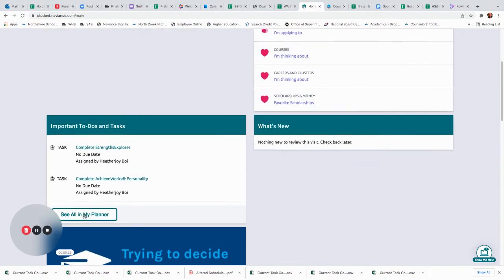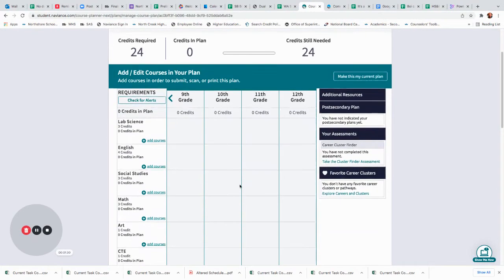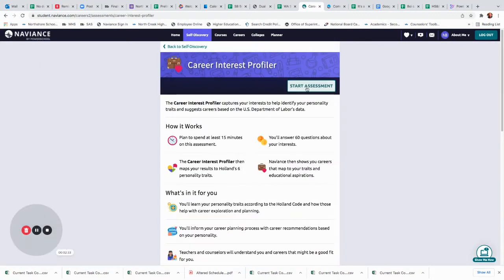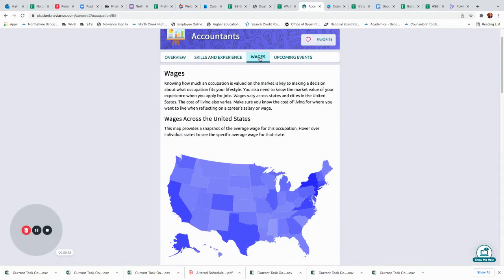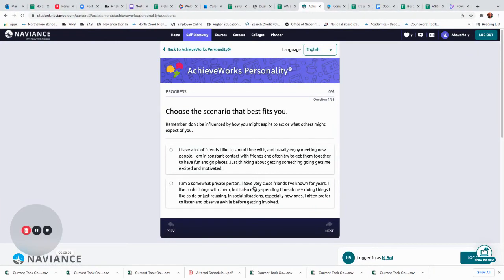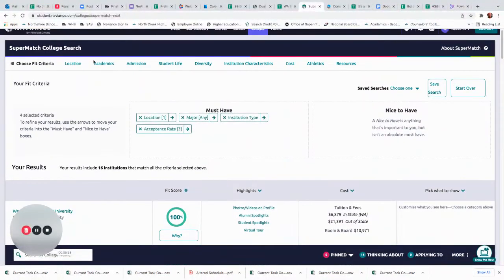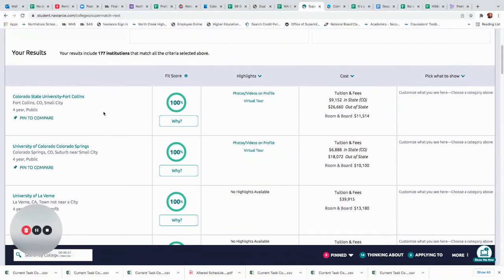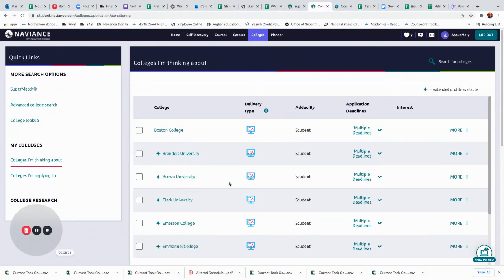Home | Naviance Student Jan 12, 2022